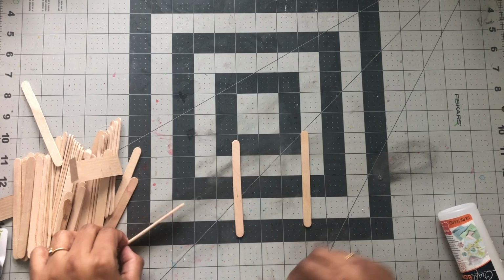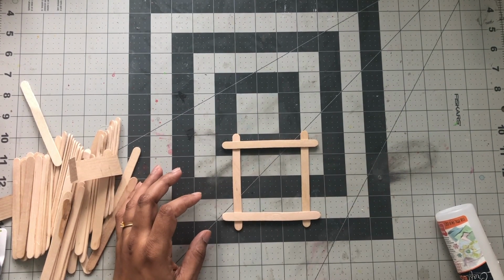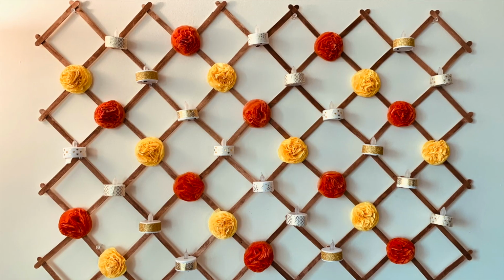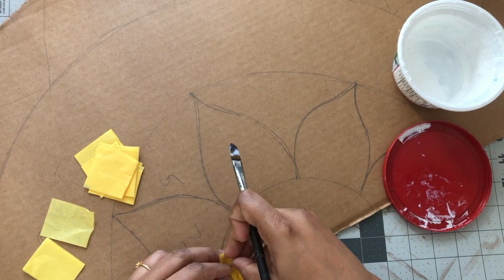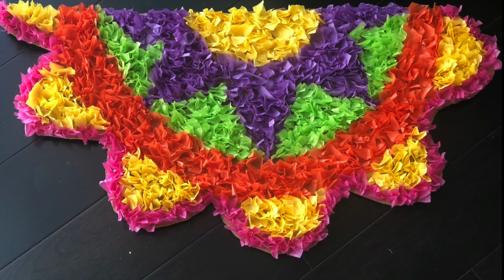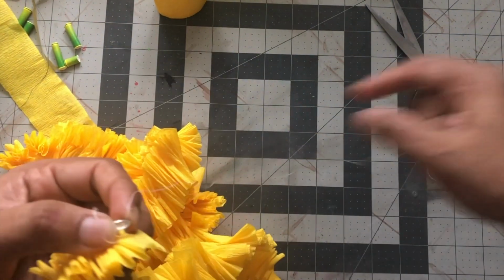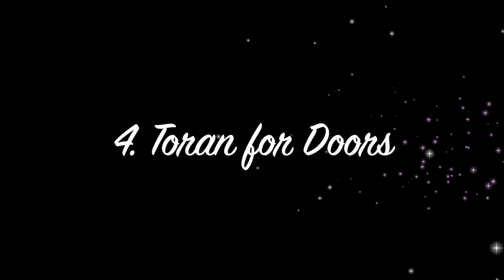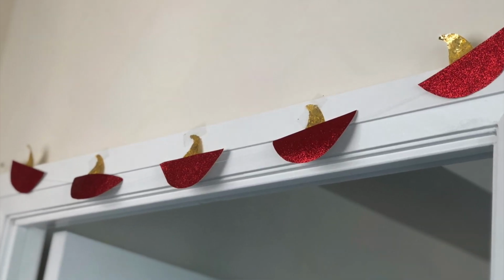Diwali Decoration Ideas Outside India || DIY Ideas for Diwali Home Decoration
Today's video will give you different ideas to decorate your home outside India with very simple diys that are easily available and cheap.Learn with me how beautifully you can decorate your home in Diwali even outside India.

 USA
Battery tealight
Tissue orange
Popsicle sticks
Crepe papers.